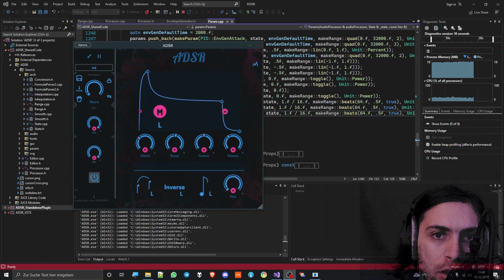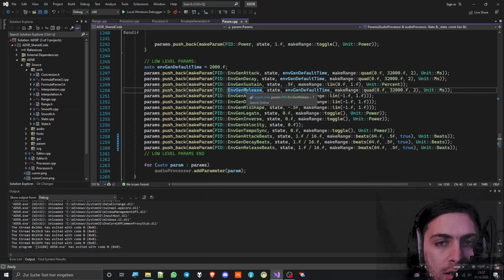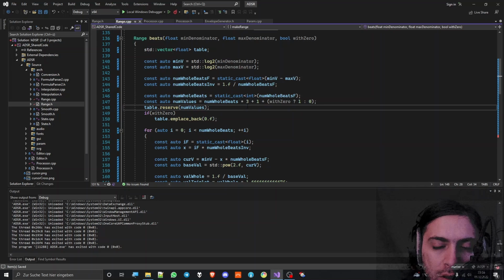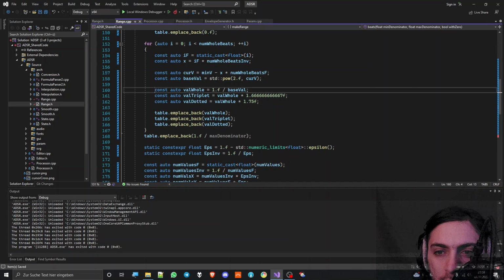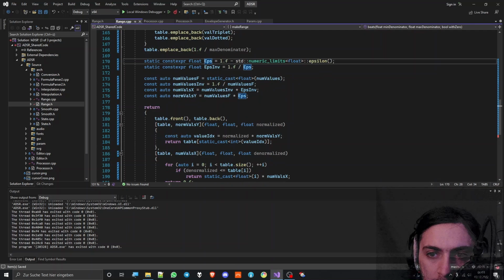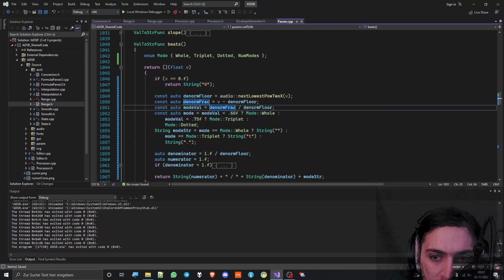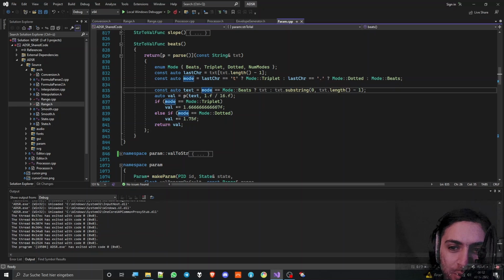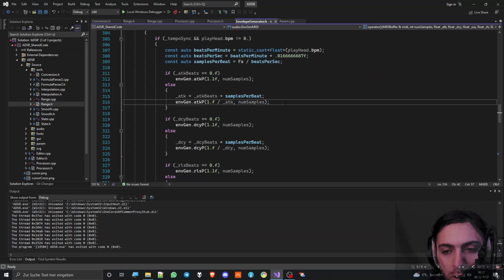Temposync Parameters (Coding Tutorial)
Temposync Parameters are cool and you are cool if you add them to your plugins. That's why you want to check out this video.

Timecodes:
00:00 Intro
00:45 Demonstration
01:15 Combined Wholes Triplets Dotted
01:45 Rhythm of Zero Length
02:00 Instantiating Parameters
02:23 Each Unit Has Unique Parameters
03:22 Using Beats Range
04:10 How To Beats Range (How Many Values)
06:39 Filling the Table
07:54 Demonstrating Parameter Output
08:55 Denormalize & Normalize
10:43 Value-To-String Function
14:11 Long Compile Special FX (VFX PRO)
14:33 Demonstrating String-To-Value
14:49 String-ToValue Function
15:52 Using These Parameter Values in ADSR
17:49 Conclusion